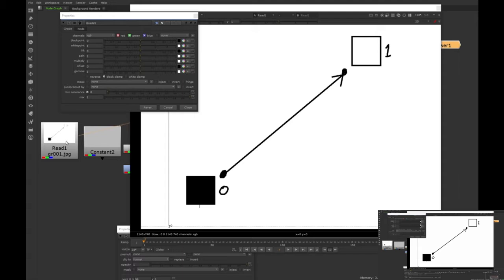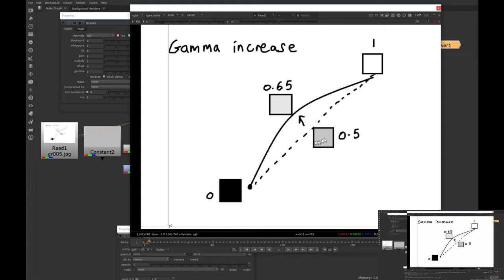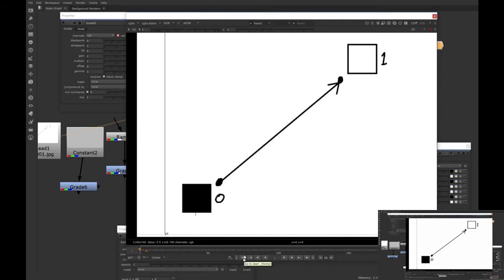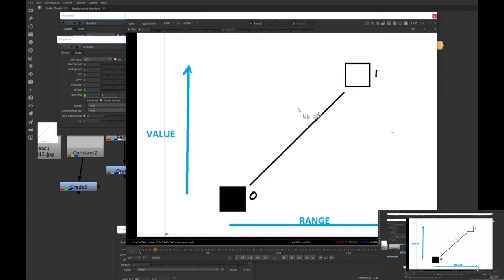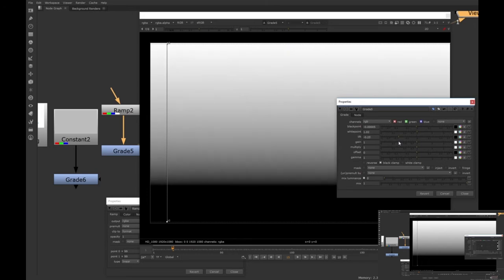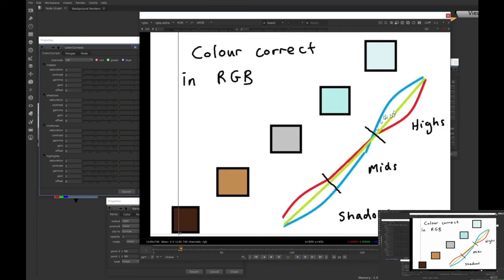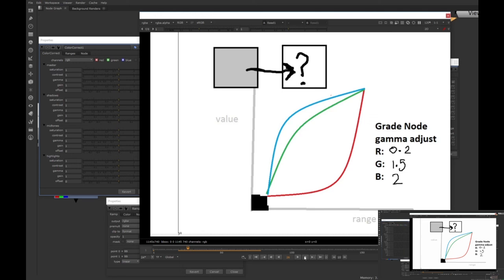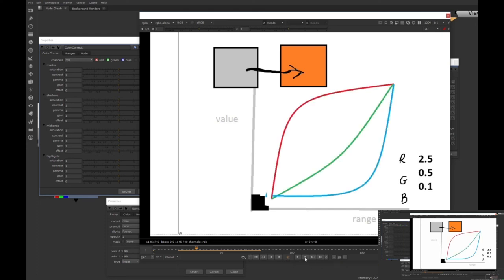02 Grading Principles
Understanding digital colourspace for grading and colour correction. Basics for understanding main functions for colorists and compositors.